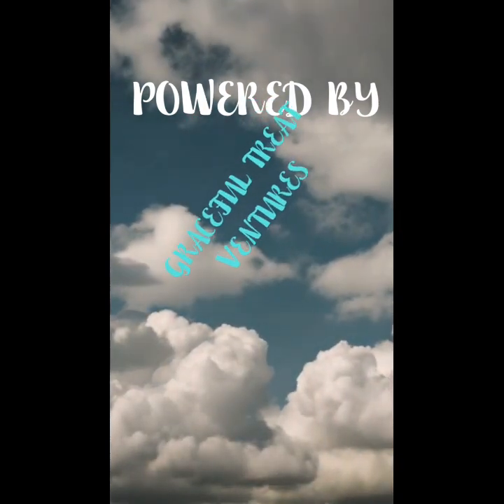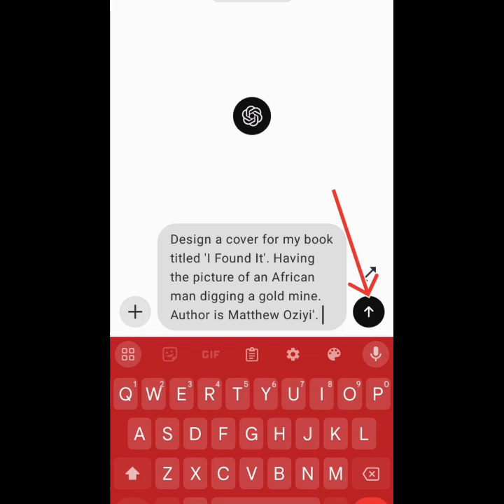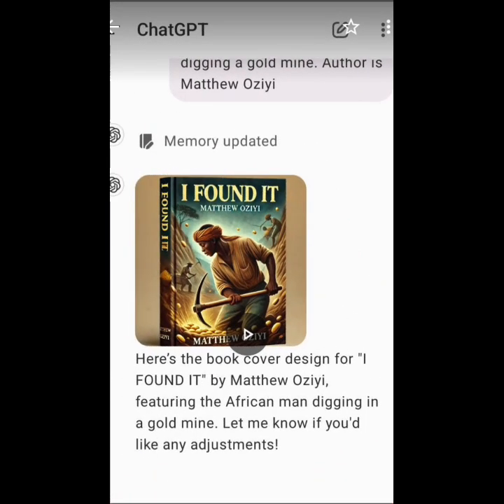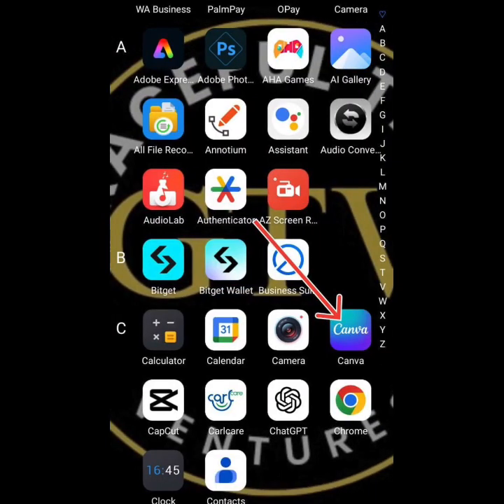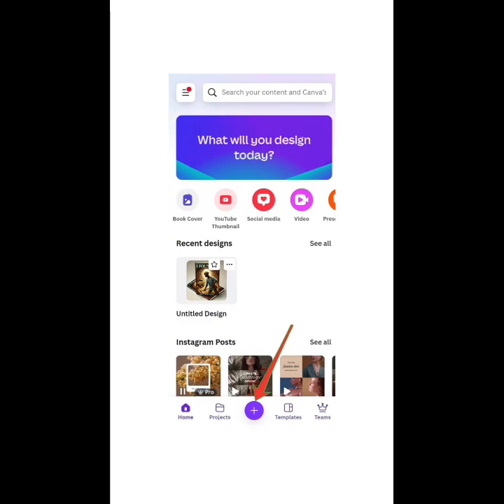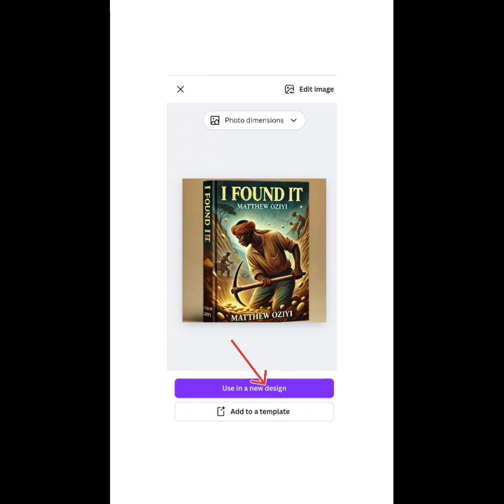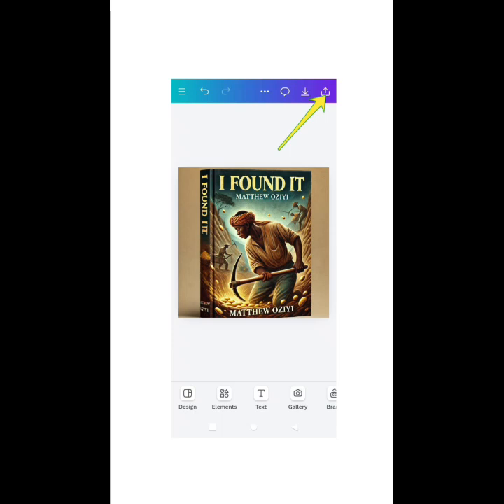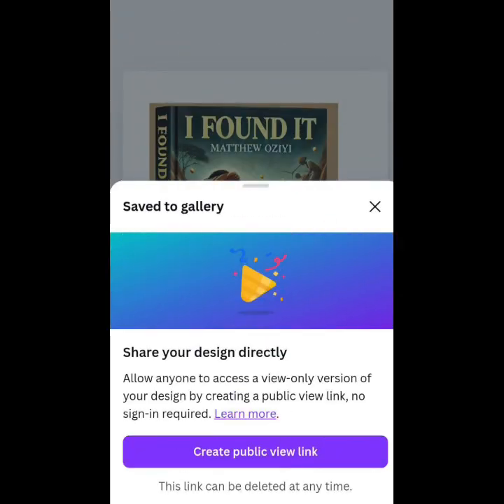BOOK COVER DESIGN - The Untold Secret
Are you looking to create a stunning book cover without spending hours on design?
In this video, I'll guide you through  an easy and quick method to design professional - looking book covers in just minutes! Whether you're an aspiring author or a seasoned publisher, this tutorial is perfect for anyone who wants to elevate their books visual appeal without breaking the bank. Watch now and learn how to make your book stand out.